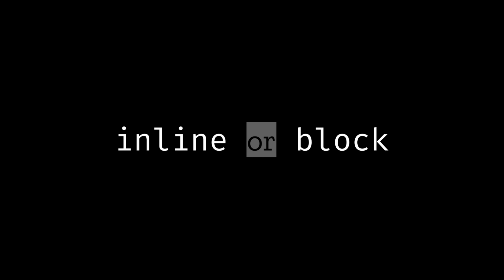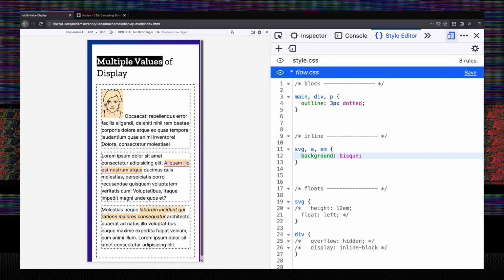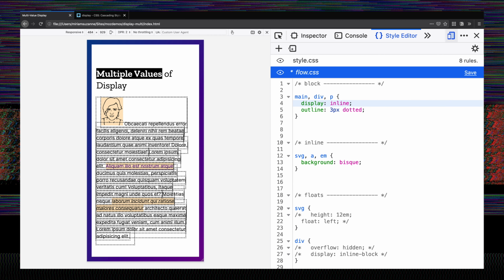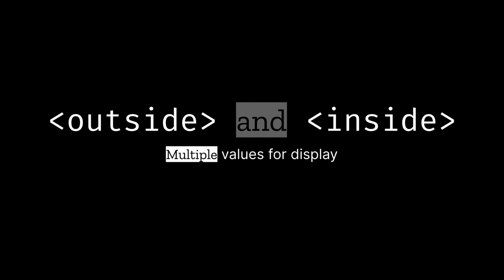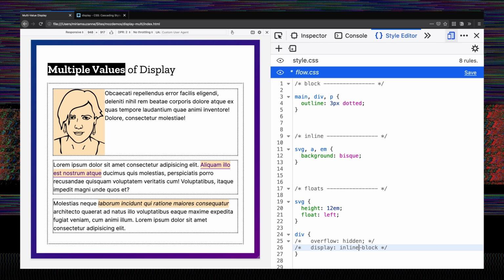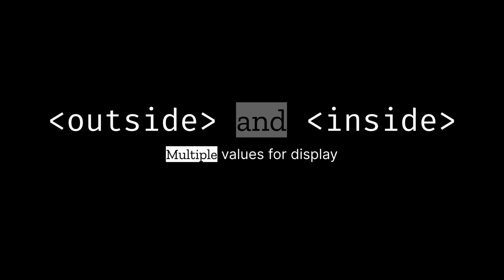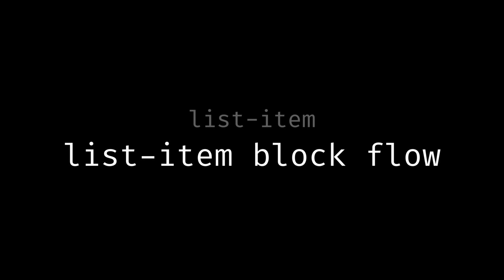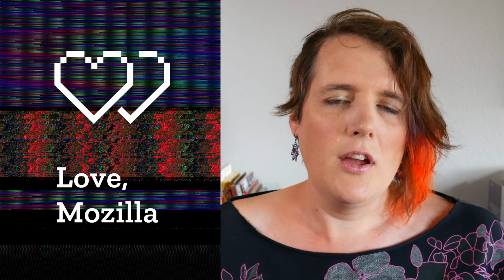Inner & Outer Values of the Display Property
The display property has been in CSS from the beginning, handling everything from block and inline boxes to list-items and full layout systems like flexbox or grid. Now the display syntax is getting an upgrade to match it's multiple uses. The new display spec adds flow and flow-root values, and allows for setting inner layout (grid, flex, etc) as well as outer box type (inline, block), and more.

It might not be something we use much right away — but it still can help us understand all the power inside this one property. Miriam Suzanne explains the new syntax for Display.